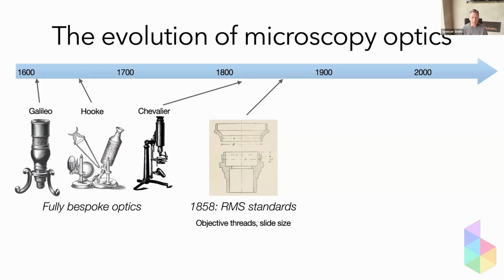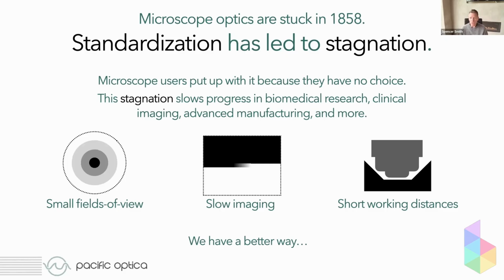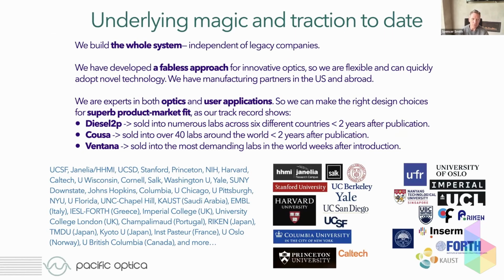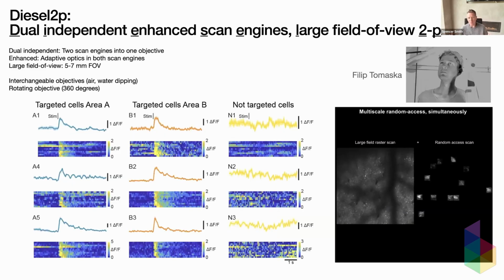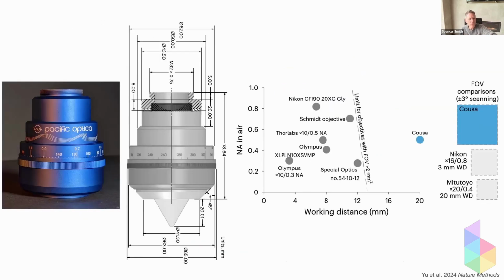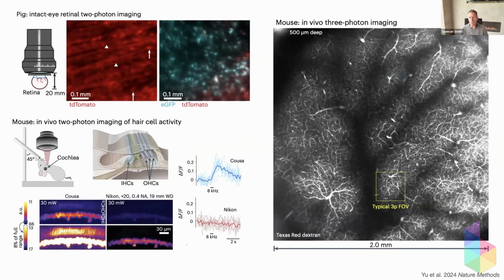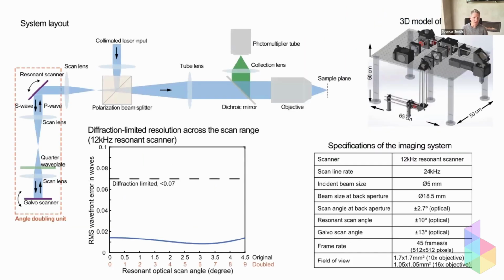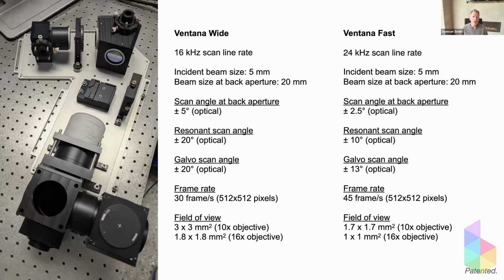Custom optics for microscopy | BINA Builder's Workshop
"Custom optics for microscopy"
By Spencer LaVere Smith (Pacific Optica)

This video is part of the BINA Builders' Workshop Series: Industry Involvement in Open-Hardware.

This event explored the connections between industry and open-hardware microscopy builds. Our speakers shared diverse perspectives, including an industry provider supporting open-hardware initiatives, an academic founder who transitioned from open builds to startups, and entrepreneurs developing commercial microscope platforms. The challenges, opportunities, and synergies that arise at the intersection of open hardware and industry were discussed. The talks were of interest to microscope builders, open-hardware developers, academic researchers considering the startup pathway, and community members interested in the evolving industry landscape surrounding open-hardware microscopy.

About LIBRE Hub

What does LIBREhub stand for?
LIBRE Hub is a communication platform for open-source research technologies, connecting bioimaging scientists, engineers, and science makers in Latin America and beyond. It curates, shares, and amplifies educational content and open resources, while showcasing community contributions to support accessible, locally adaptable science.